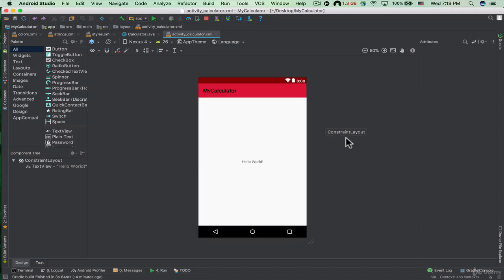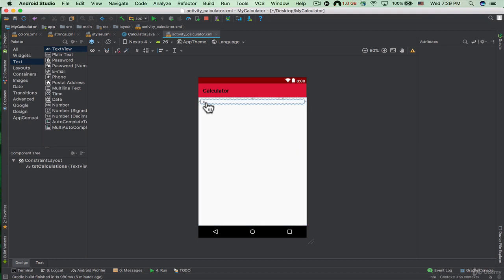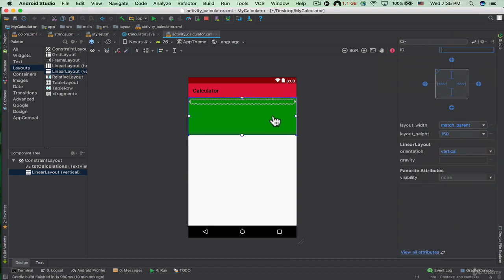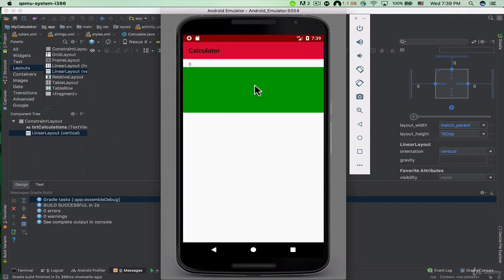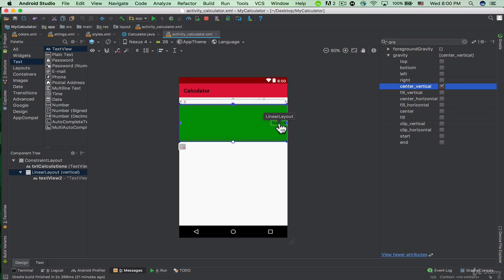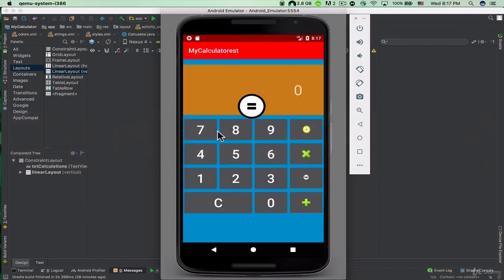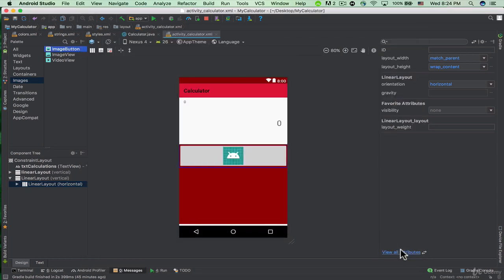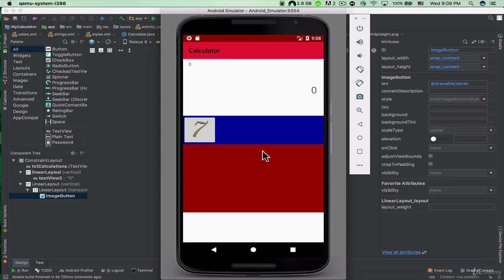67. JAVA Calculator App Part 6 Design the Layout | Learn Java tutorials for Beginners